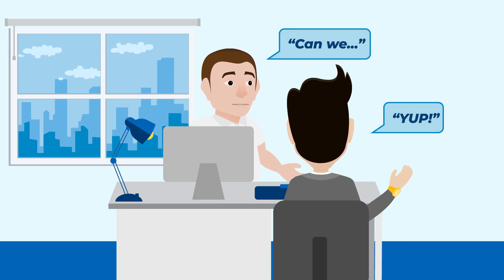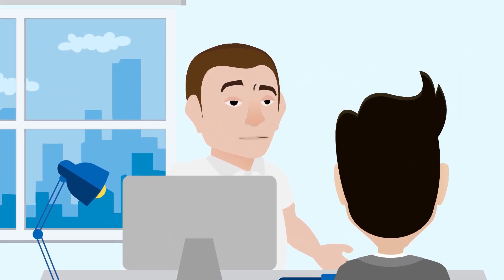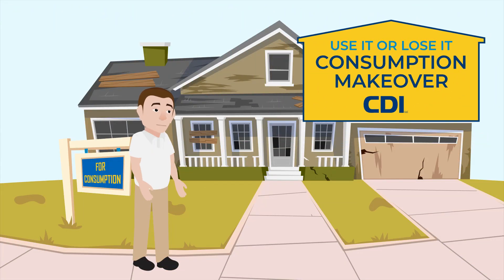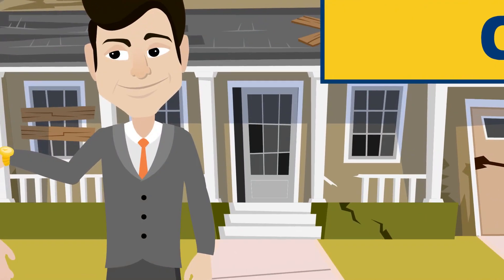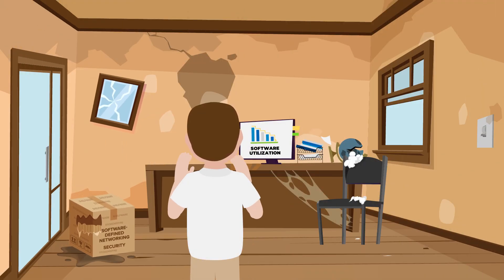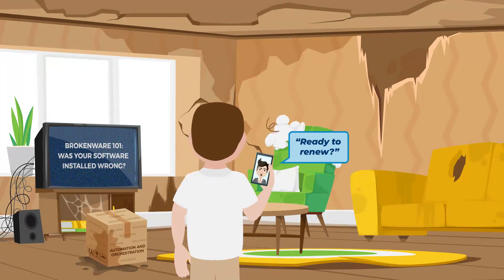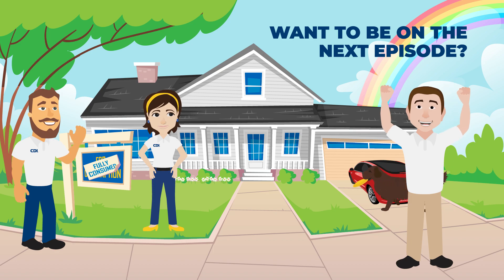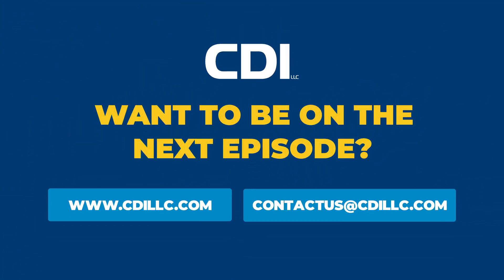The "C" in CDI is for Consumption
Tired of broken dreams and promises from salespeople that jam enterprise software into deals with zero day-two operational consideration? Yeah, us too.

In this episode of CDI’s Use It or Lose It - Consumption Makeover - we’ll show you how CDI can help you consume the software your old integrator made you buy, but never gets used.